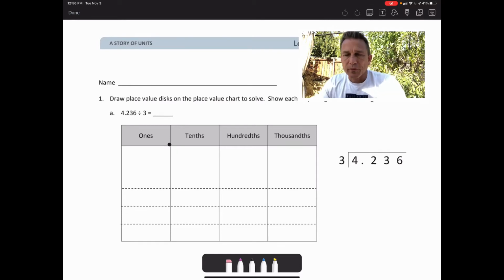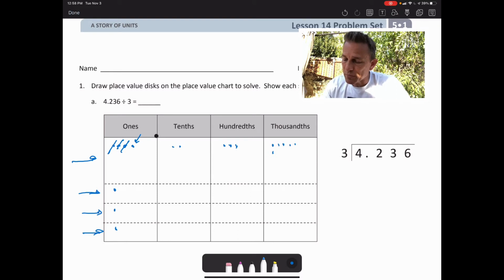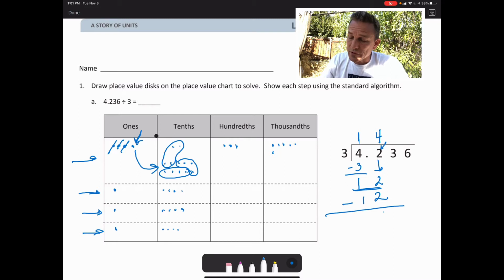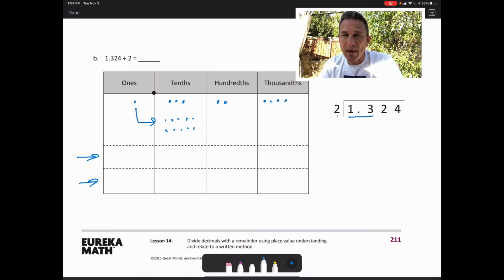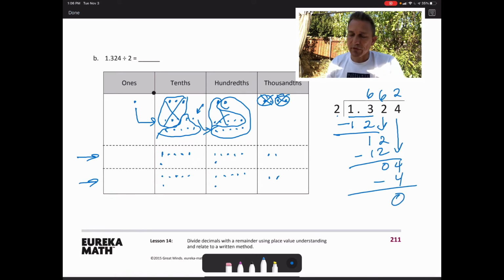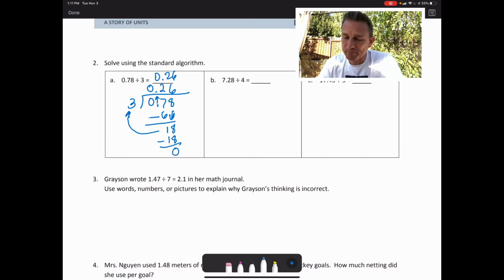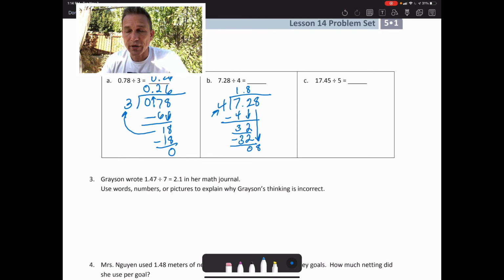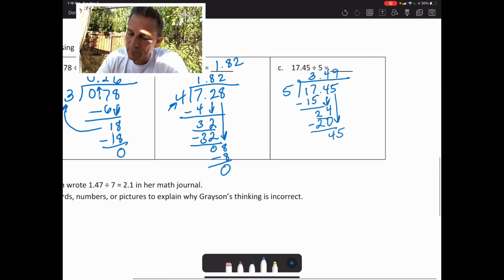Decimal Division from Place Value Chart to Standard Algorithm